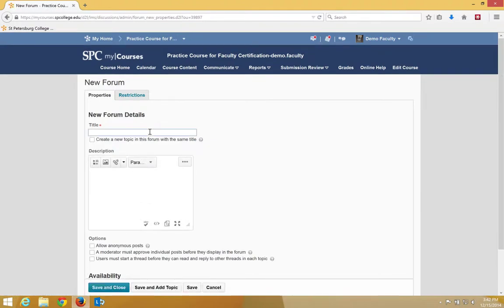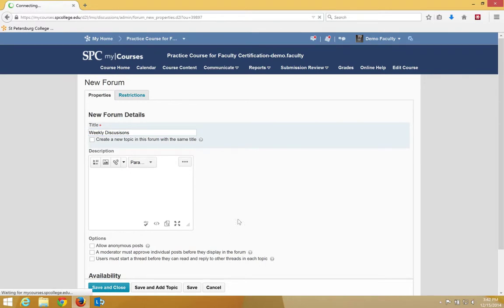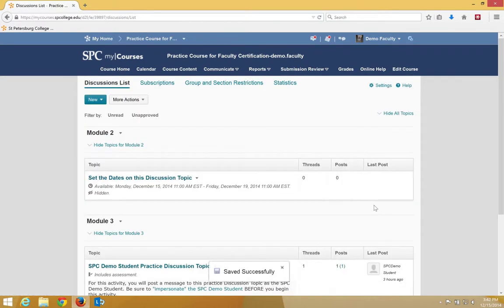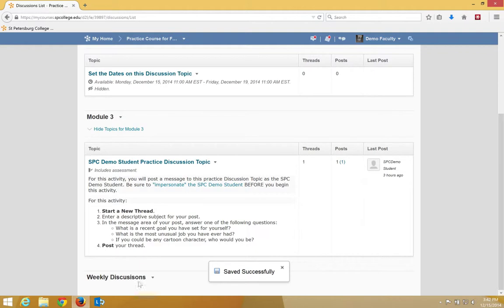Create a Discussion Forum